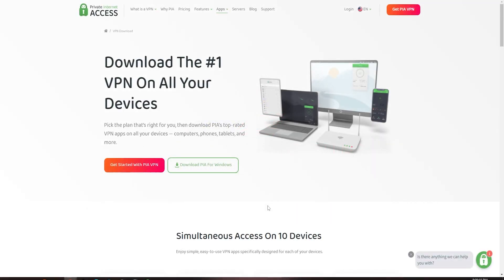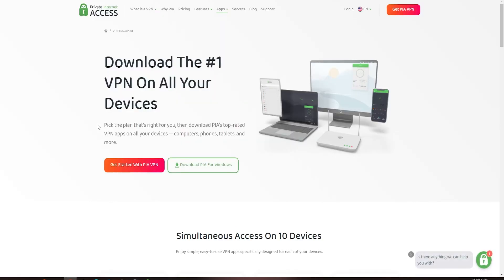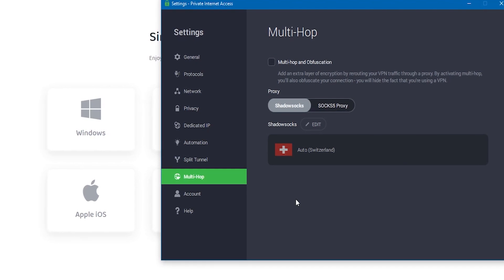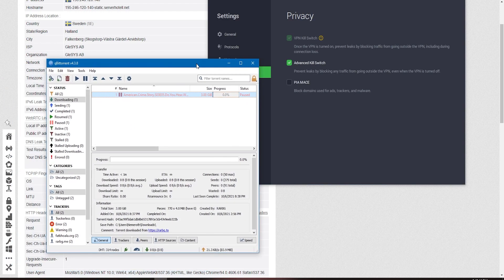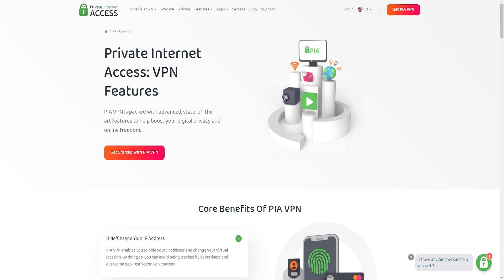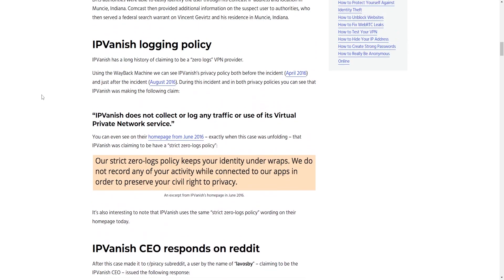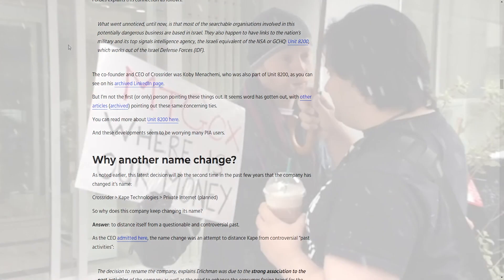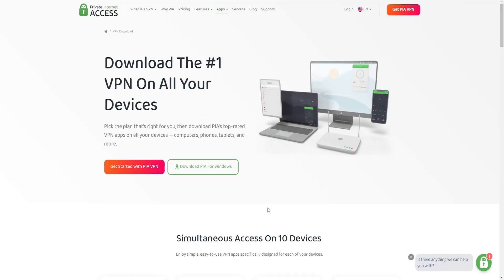Private Internet Access In Depth Review 2021 | The TRUTH!💥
Hello guys today we are going to be reviewing private internet access (PIA) and its going to be a brutally honest review to see if it deserves your hard earned money.
The main points will be speed test,privacy test,netflix bypass,VPN leak test,no logs policy analyzed and many more!